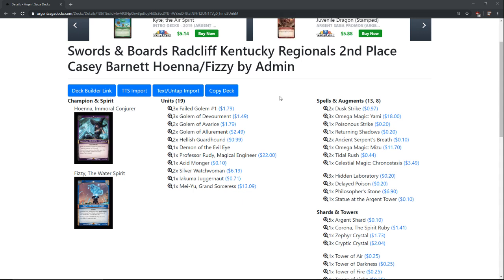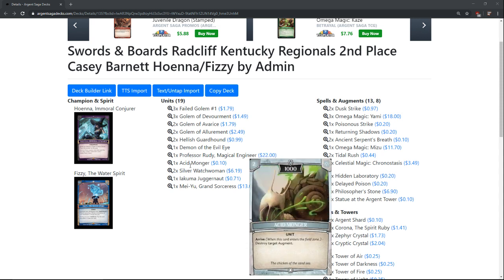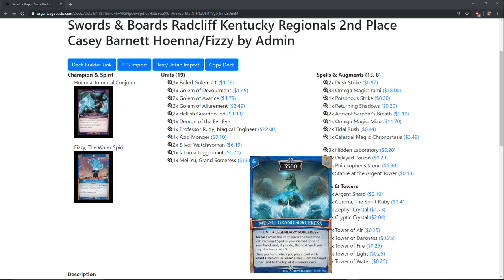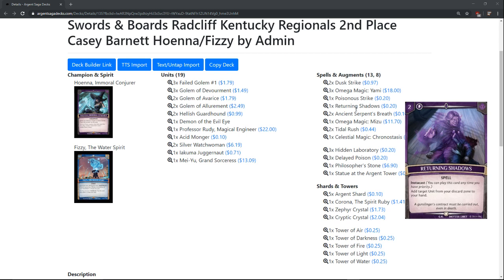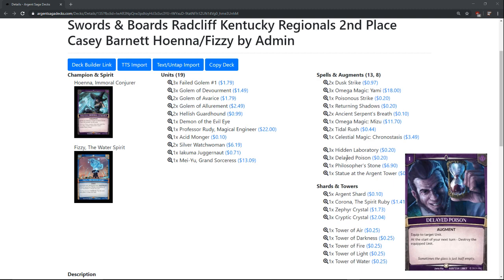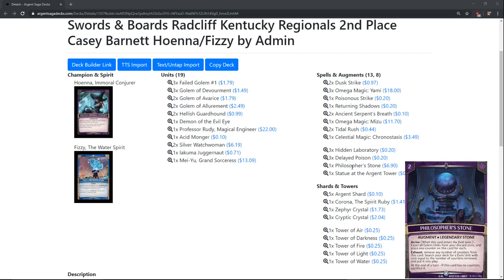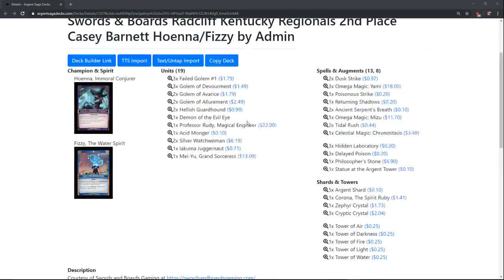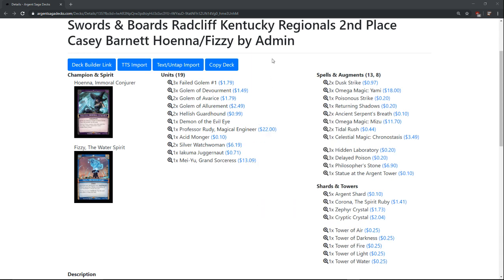Hoenna Fizzy Top 8 with Zephyr Crystal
Hey guys finally got Casey on a discord call through both of our busy schedules to talk about his list and how his regional experience went! Leave questions, thoughts, or suggestions below!